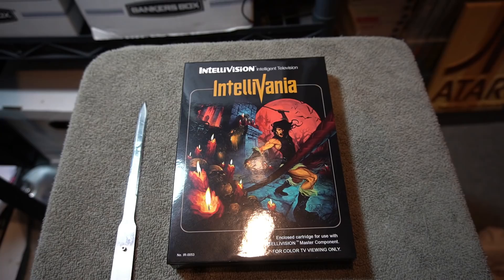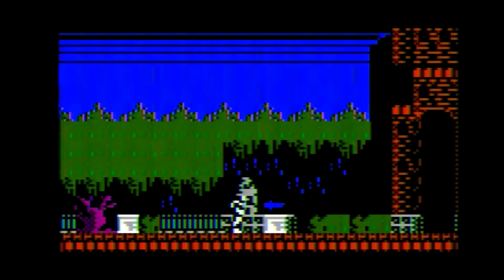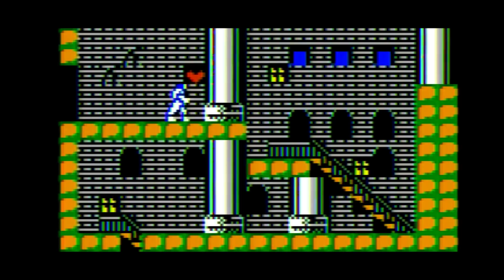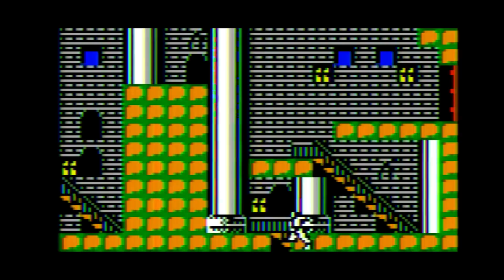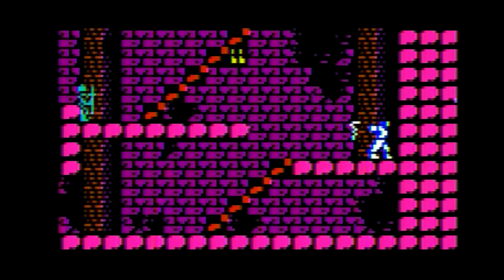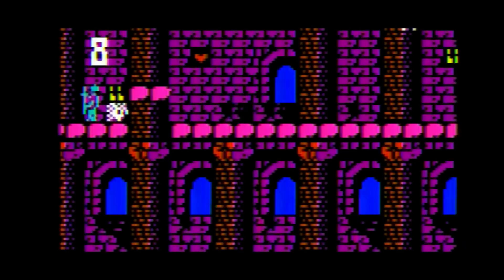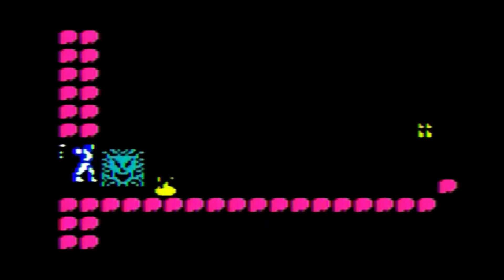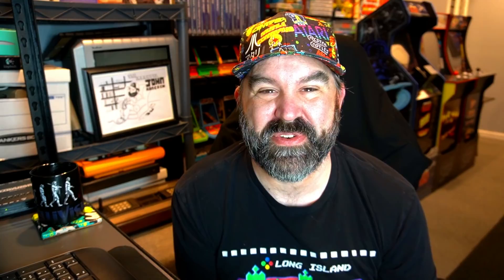Castlevania on Intellivision: Intellivania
Intellivania is Castlevania built from the ground up for the Intellivision.   The entire game is represented.  Game was programmed by Matthew Kiehl and available

Here are some other videos you may enjoy:
Donkey Kong Jr. on Intellivision